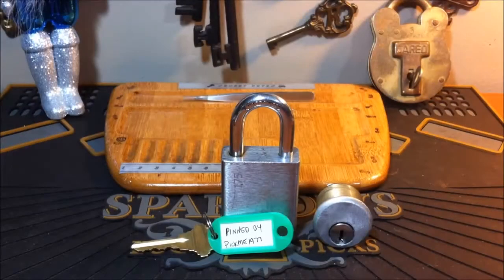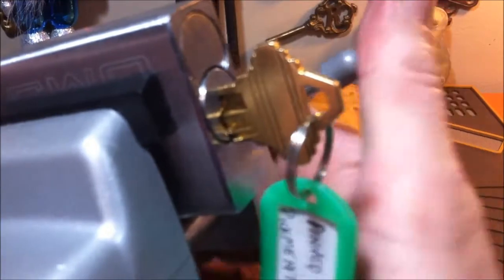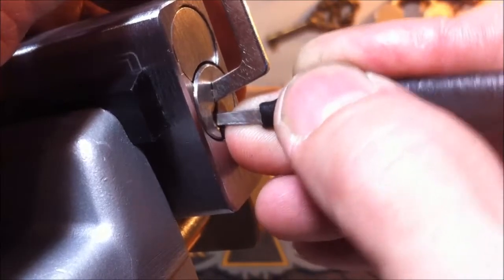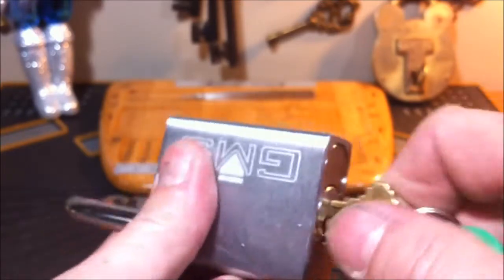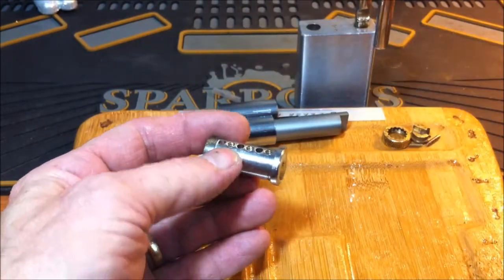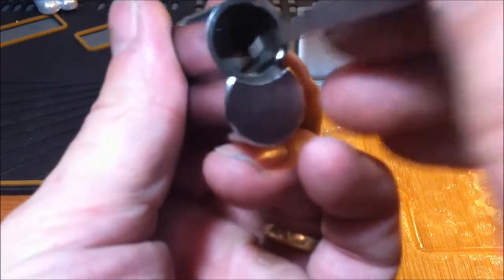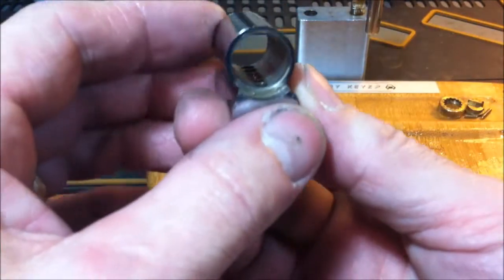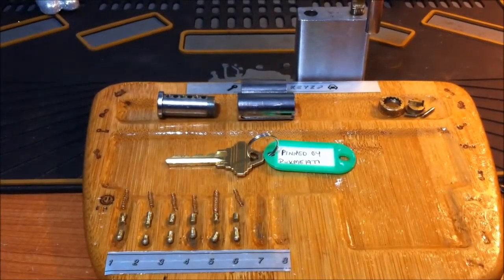(96) 6 pin GMS pad lock pinned by "PickMe 1977 spp'd and gutted sent by "Zombie Lock"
Zombie thank you for this lock.